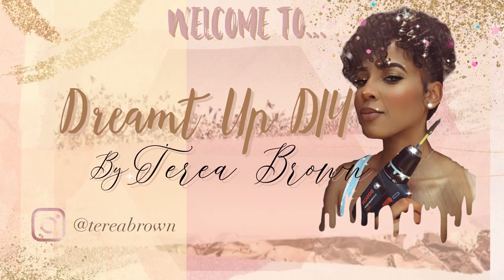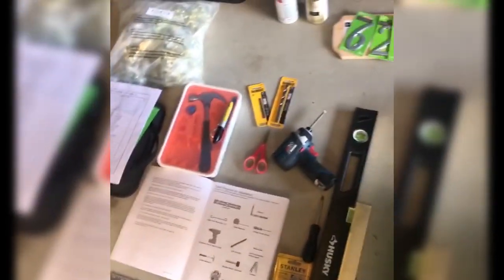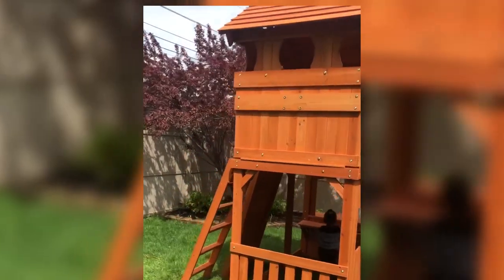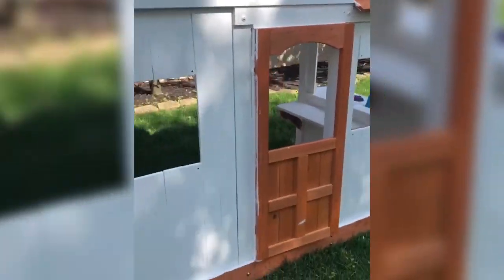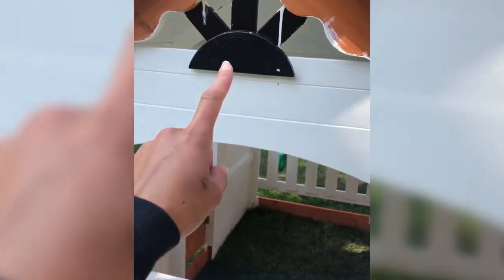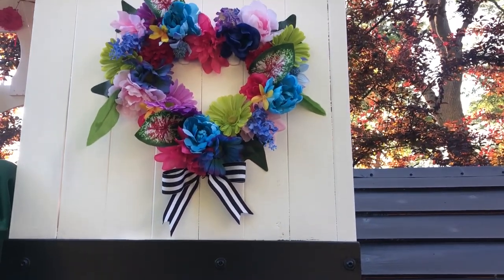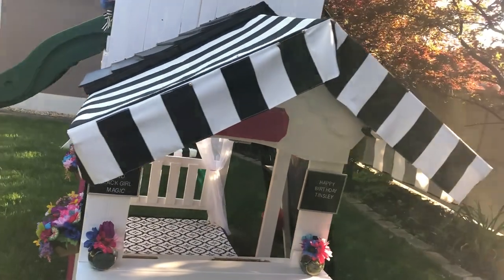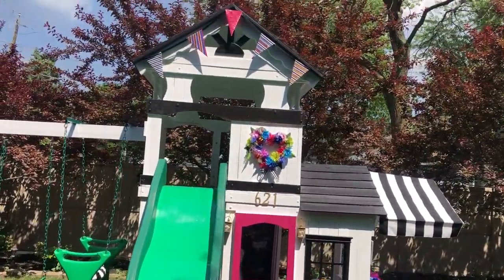DIY Playhouse/Swing Set Makeover (Extreme Before and After)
Welcome to my 1st video!!! I am so excited to show you how I built/DIY'ed my 2 year old daughter's Backyard Discovery Shenandoah Wooden Swing Set for her 2nd Birthday. In this video you will see how we built the playhouse/swing set, painted it and added a sub-floor to the bottom level of the playhouse. We also added an awning to cover the bench of the picnic area. I show you how to make simple playhouse accessories such as the flower arrangements and reef for the outside of the playhouse.

Items Mentioned
Backyard Discovery Shenandoah Wooden Swing Set (sold out)

Behr Ultra Exterior Paint Door Color: Diva Glam (Used 1 8oz sample)
Behr Ultra Exterior Paint Roof Color: Blackout
Behr Ultra Exterior Paint Structure Color: Ultra White
Chalk Paint
Baby Swing set
Bench and "horse" foam for cushion